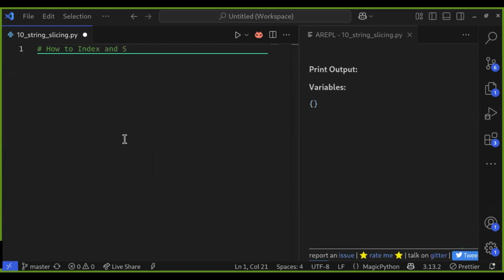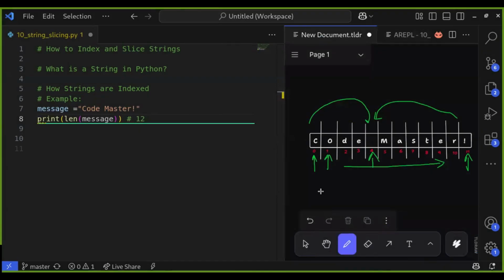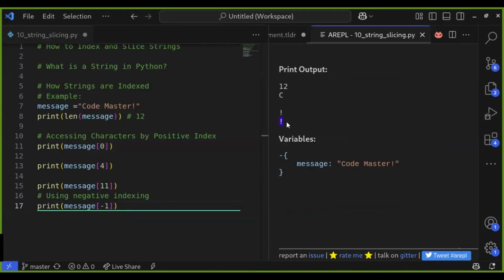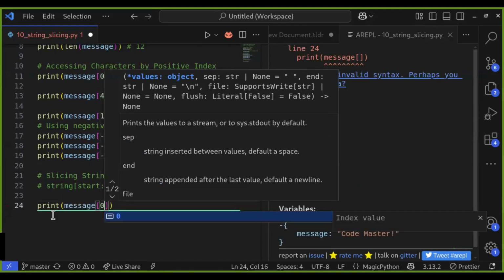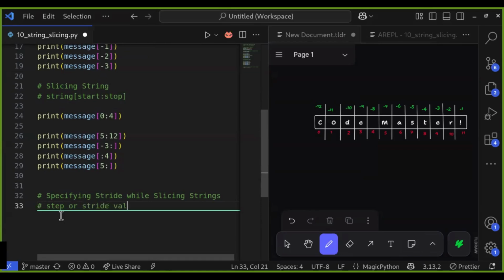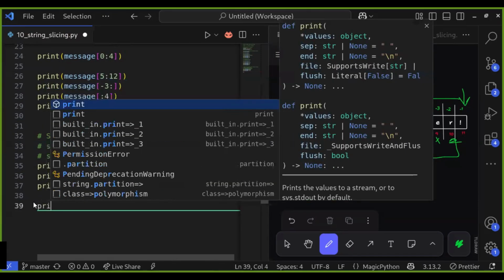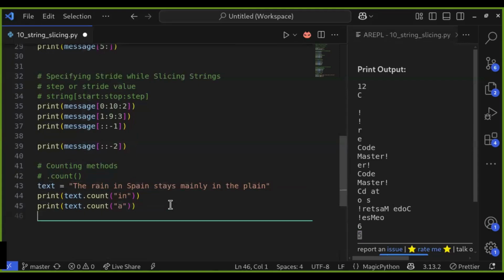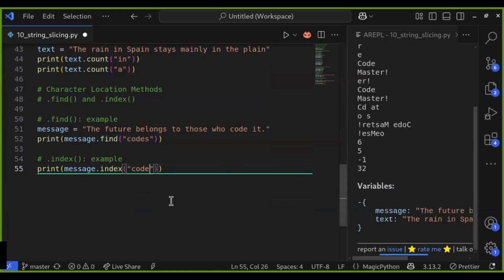Python for Beginners | Python String Slicing Mastery: Indexing, Steps & Reversing Explained Simply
Unlock the full power of Python string slicing in this complete guide!
This tutorial teaches everything from basic string indexing to advanced slicing with steps and negative strides. Whether you are a beginner or revisiting the concept, this video makes it easy to understand how to extract, reverse, and manipulate strings like a pro.

🔍 What You Will Learn:

How string indexing works in Python

Basic slicing: extracting substrings

Using stride (step value) in slicing

Reversing strings using slicing

Pro tips for cleaner, faster code

📌 Improve your coding skills with this essential concept in Python. It is perfect for beginners, aspiring data scientists, and developers preparing for technical interviews.